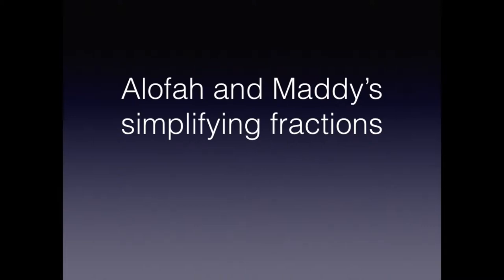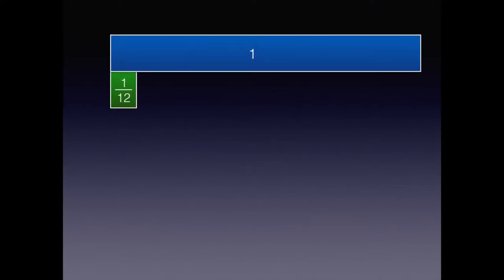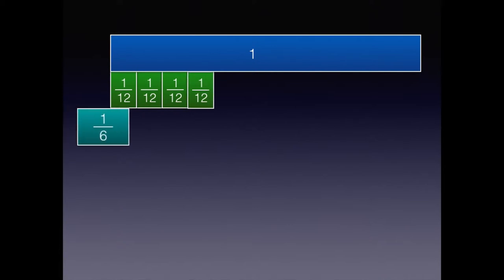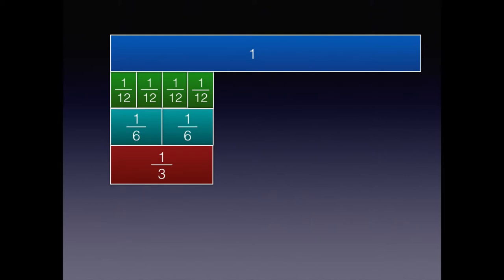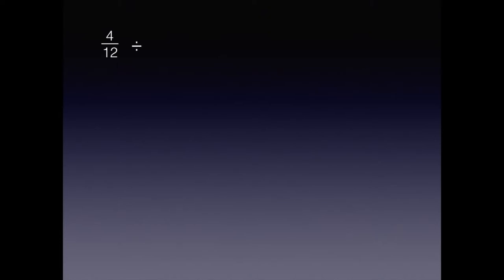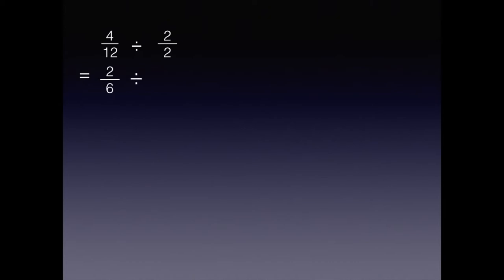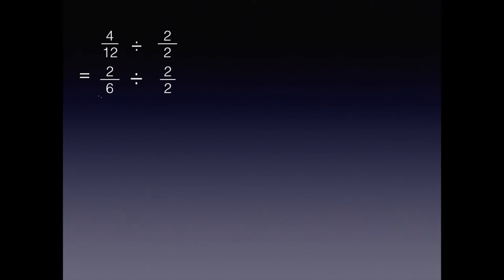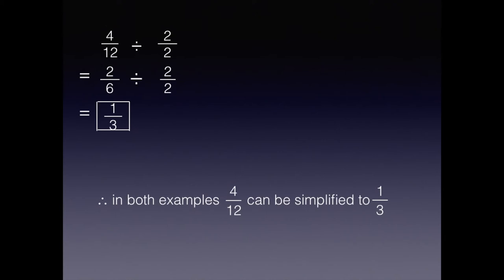Simplifying Fractions Ashlyn Hines, Alofah Laupua, Madisyn Modellas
What does it mean to simplify a fraction? What these Curiosity Films students show you!